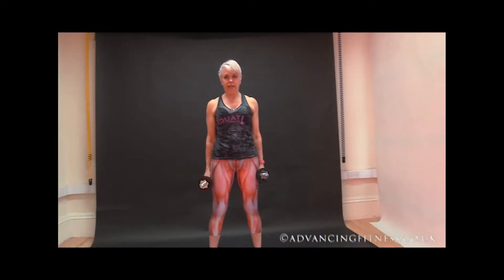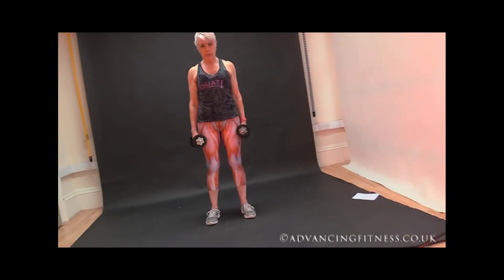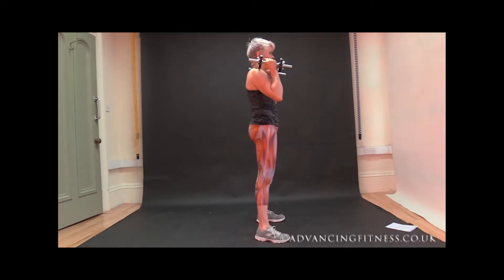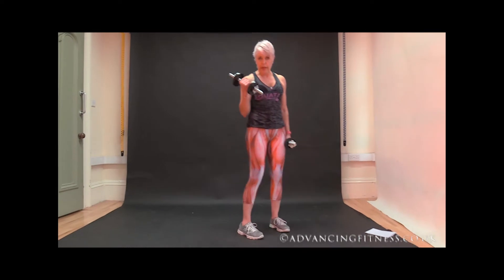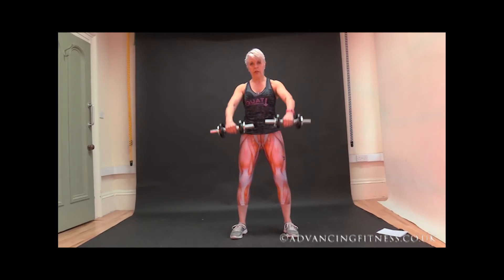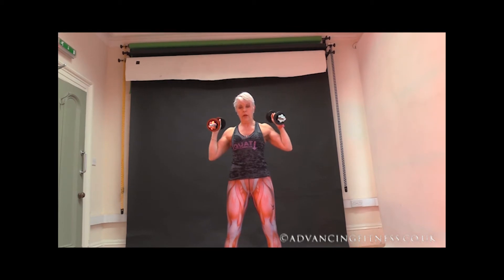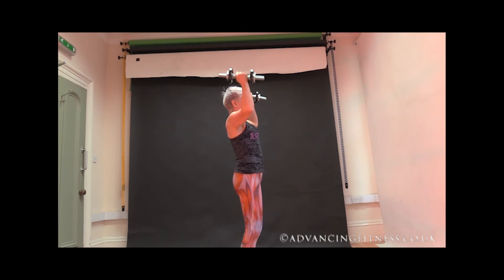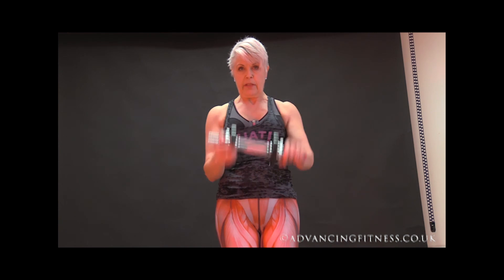Dumb bell whole body circuit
A short circuit of dumbbell exercises to work the whole body. Choose weights that will challenge you sufficiently by the last 3 reps of each exercise.